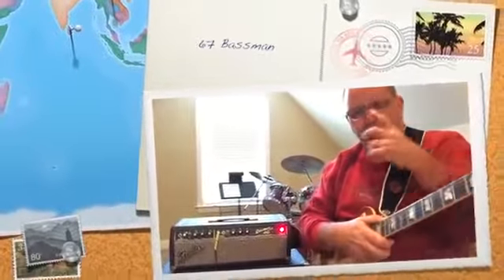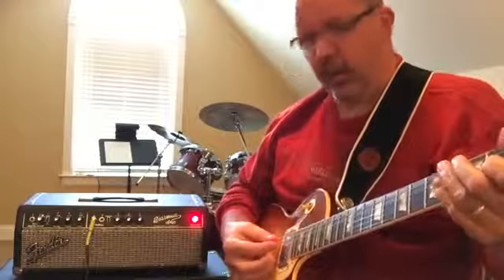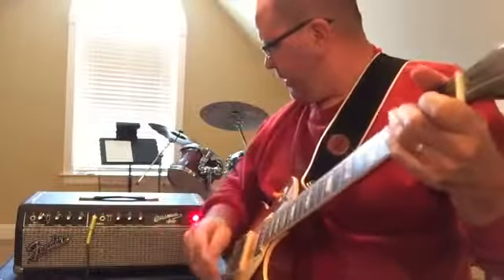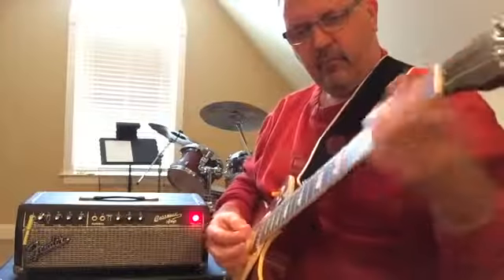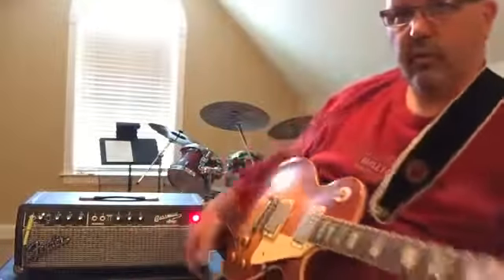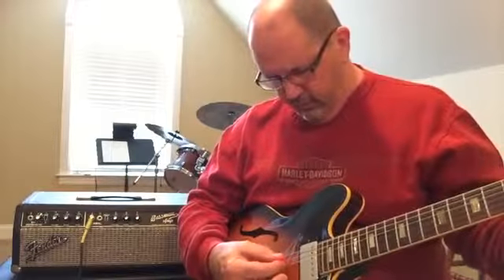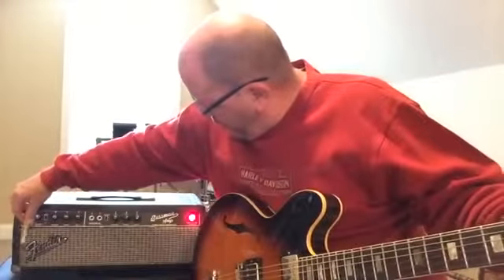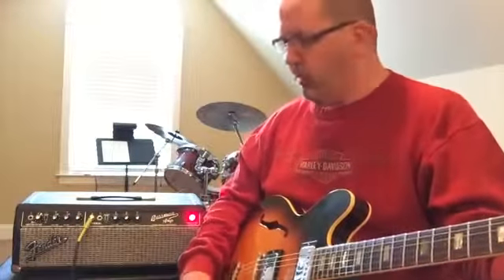67 Bassman Demo - AA864 and Marshall Esque Left Channel